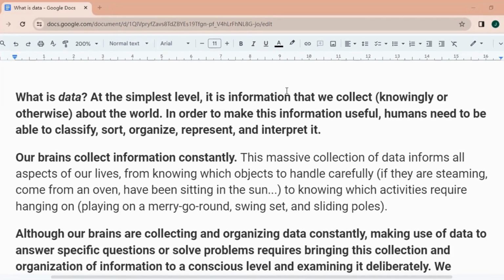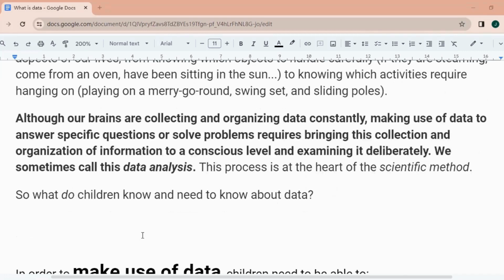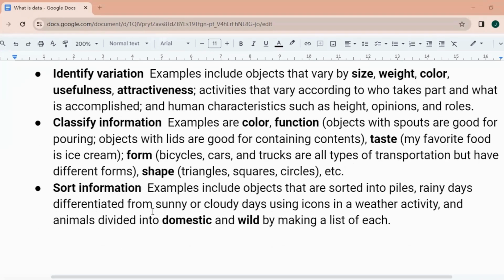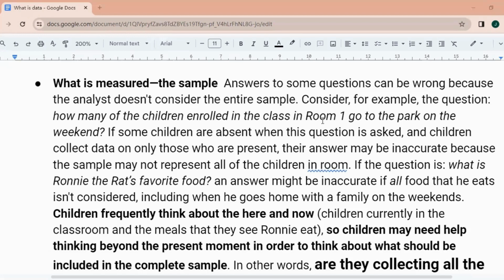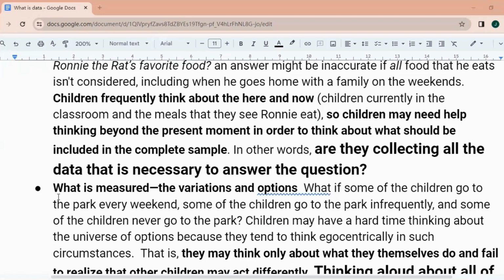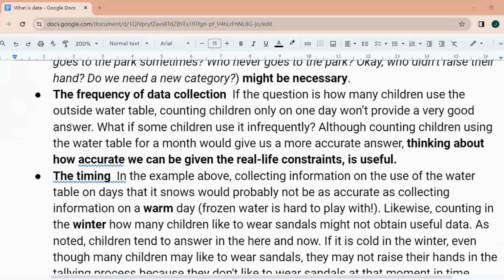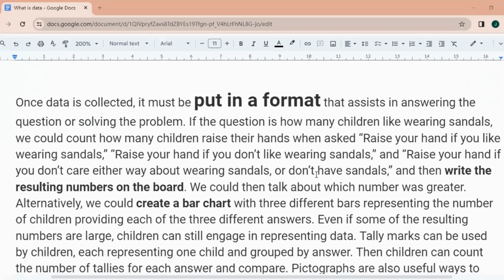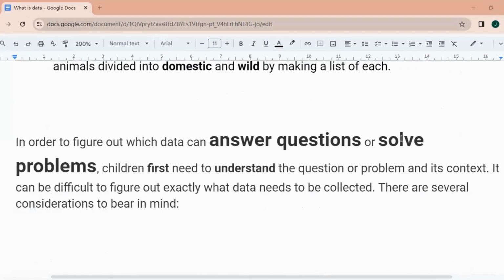Intro into Data Analysis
Introduction of data analysis in a super simple way for kids.